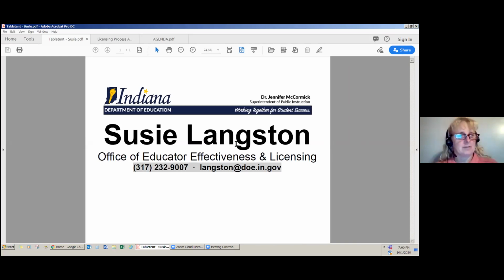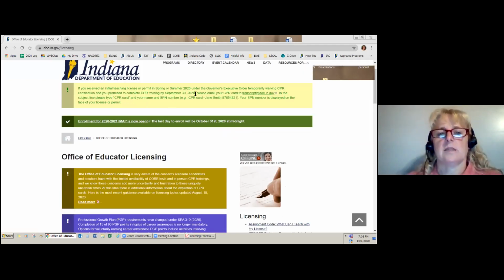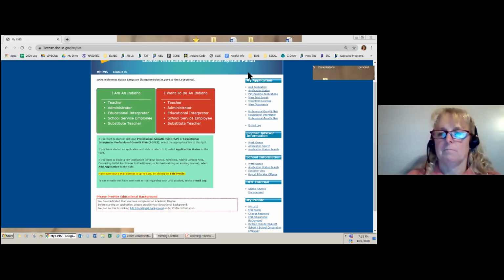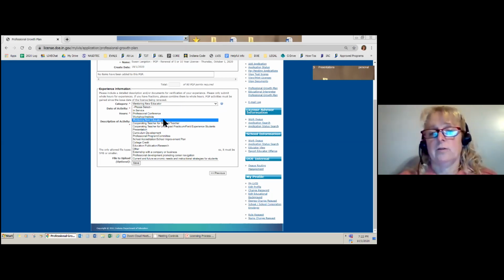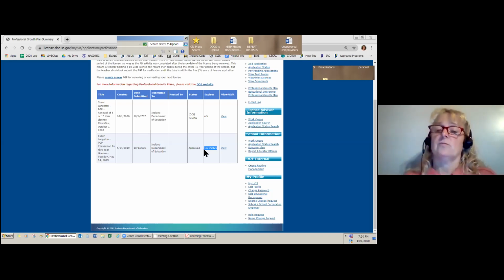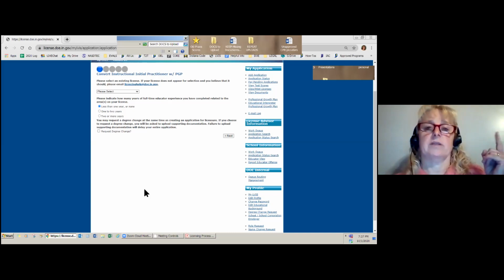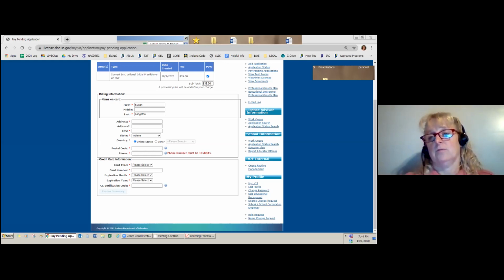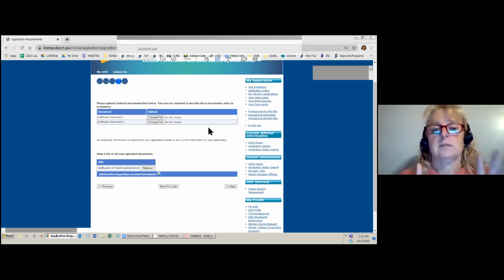GTC Virtual Series: Licensing & LVIS Refresher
Indiana Department of Education License Evaluator Susan Langston reviews how to maintain your professional educator’s license.